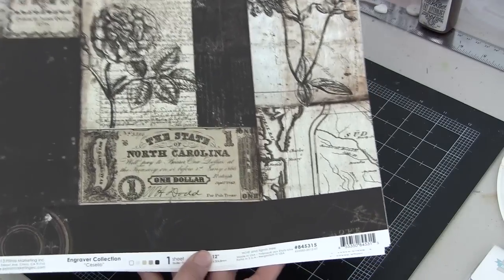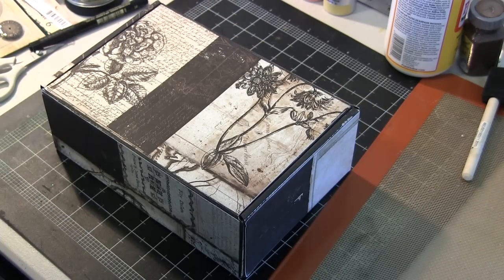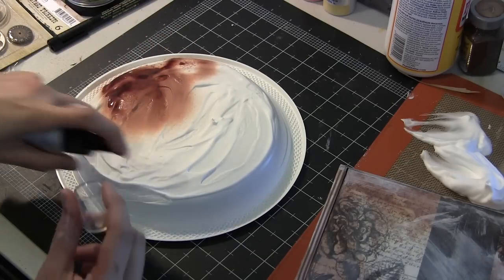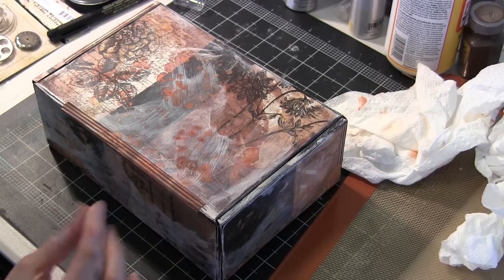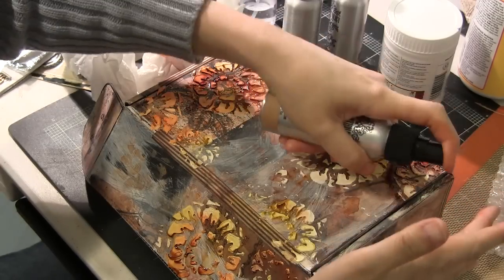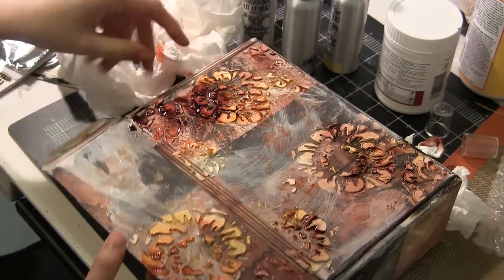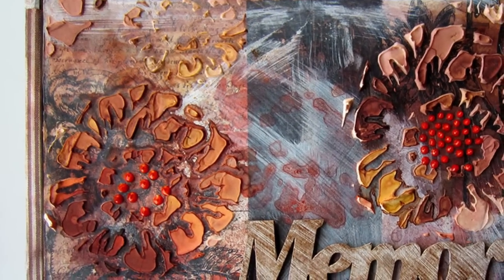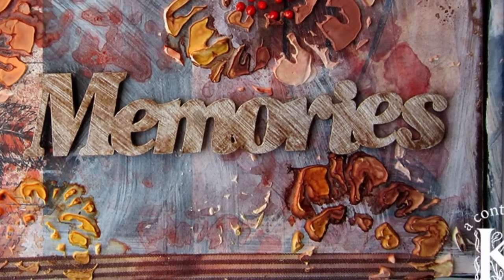Surface Treatments with Stencils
This altered box was made with ingredients exclusively from Scraps of Darkness' February "Simple Pleasures," kit.  Hope you enjoy the tips and techniques included in this tutorial.